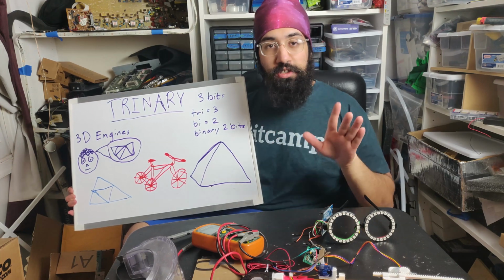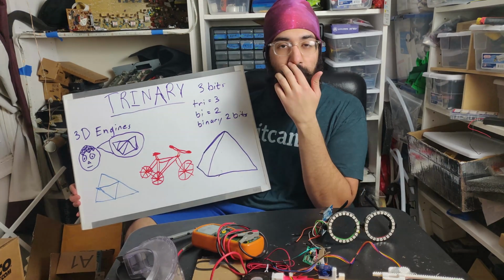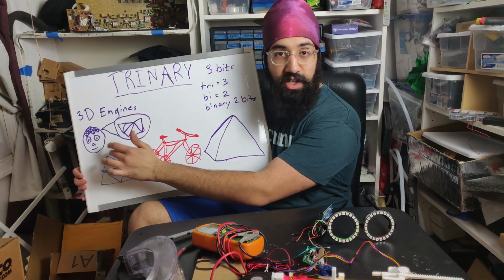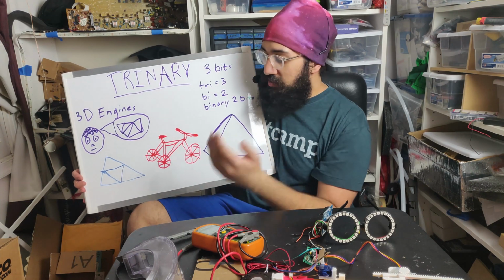🍉 Trinary 101 | Quick Tutorial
TRINARY is apparently real?? I was confused too.

Almost didnt upload this in time